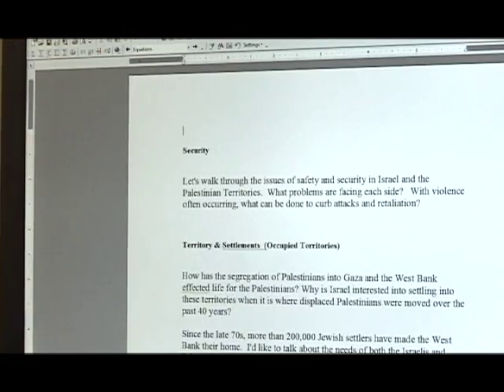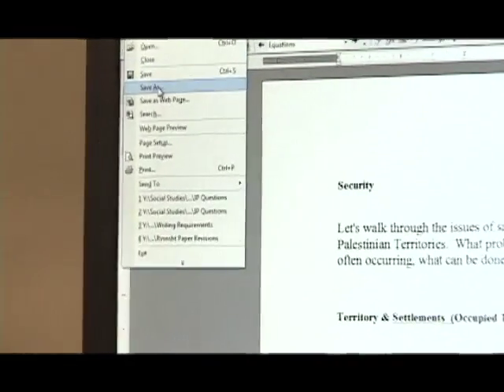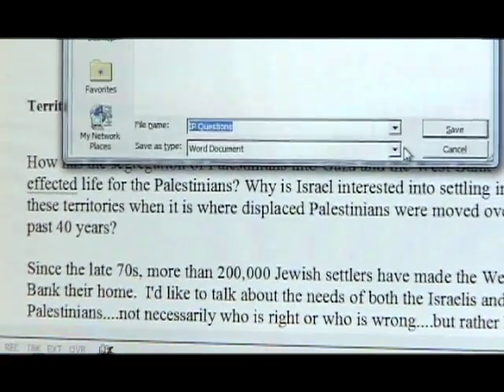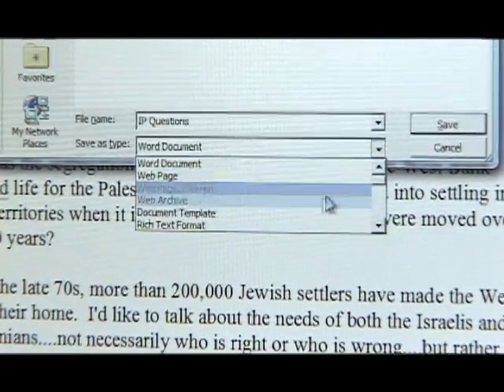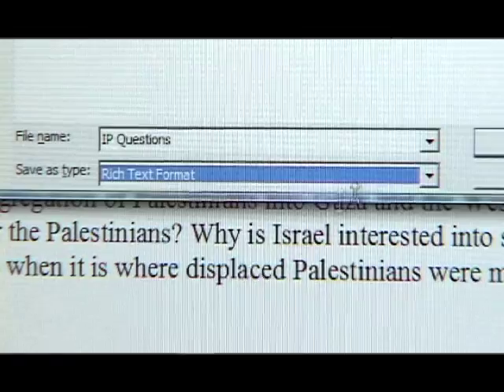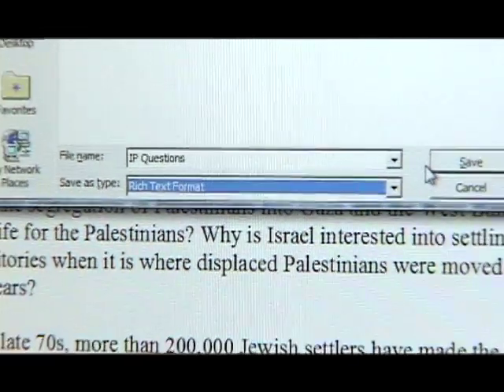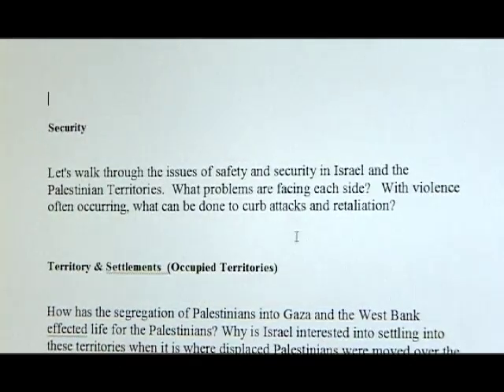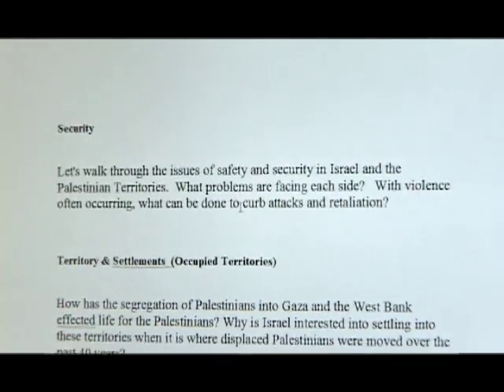Good Morning Staples 03-20-2014